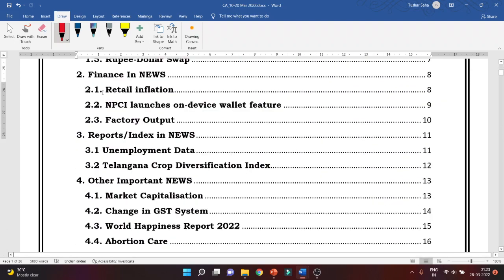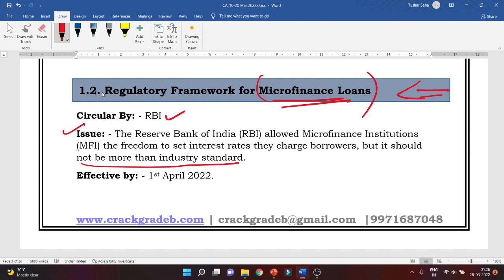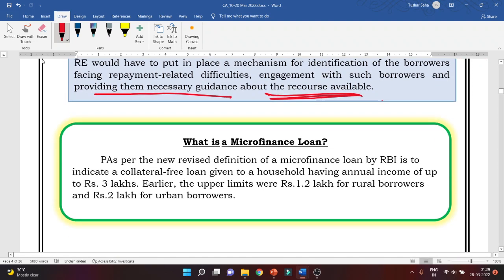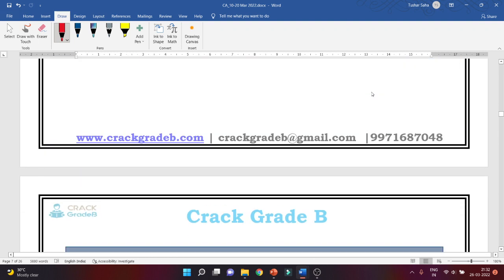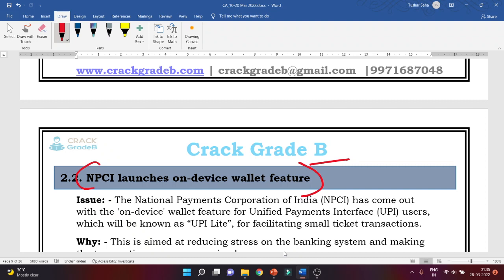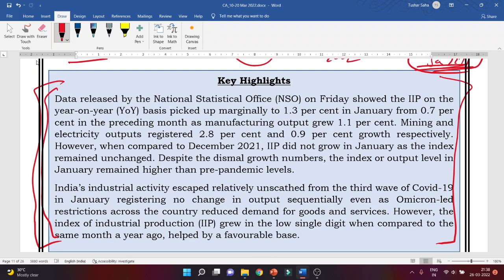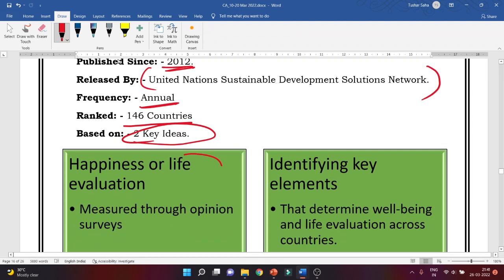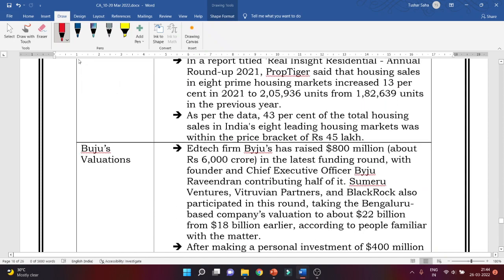11th -20th March 2022 Finance current affairs for RBI Grade B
In this video,  We will discuss Finance current affairs for RBI Grade B.